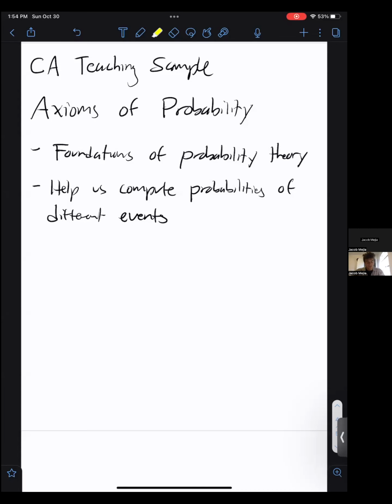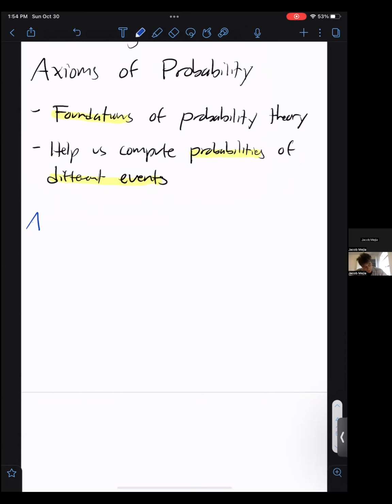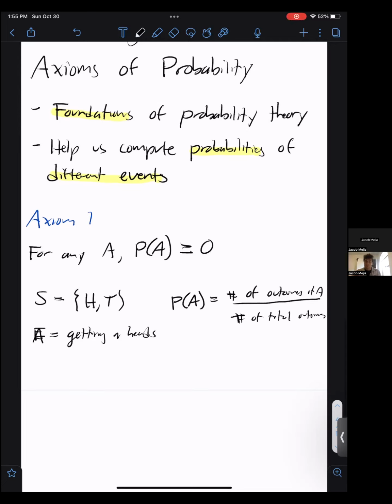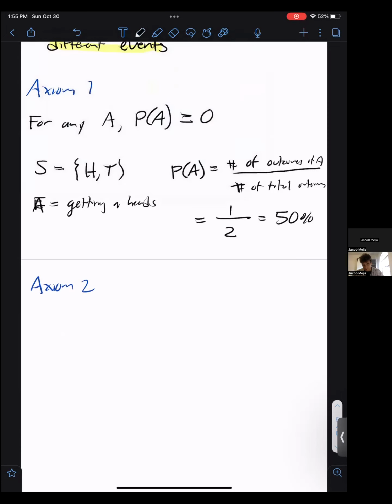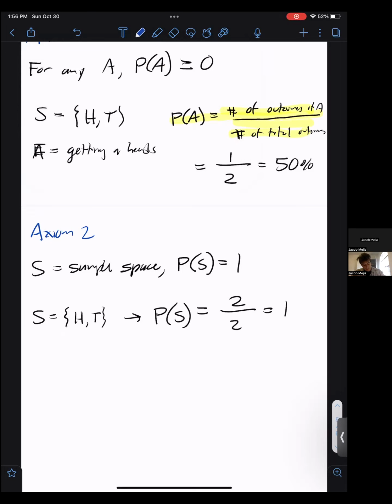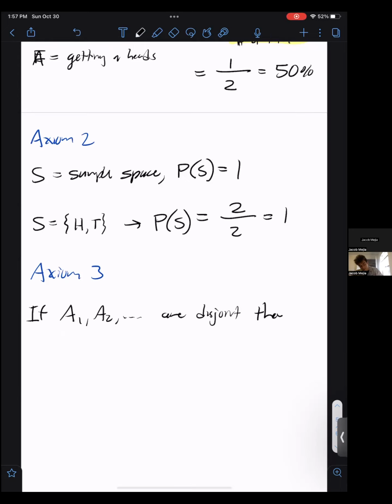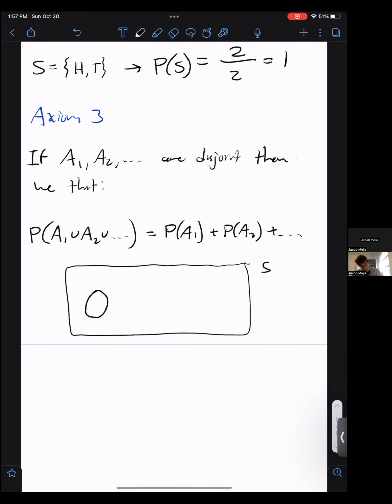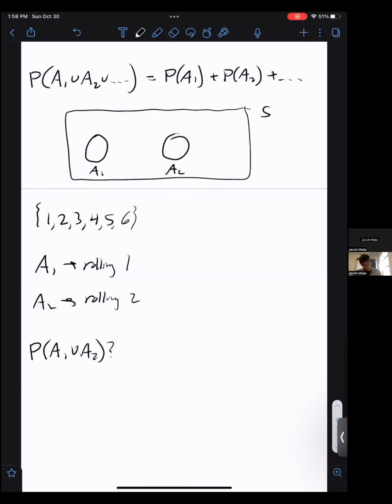Stanford CA Teaching Sample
3 - 5 minute teaching sample for Stanford CS CA application